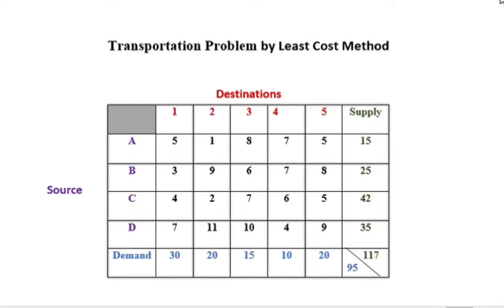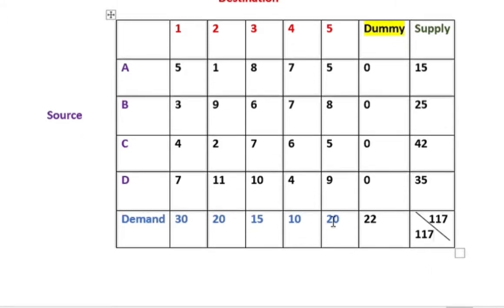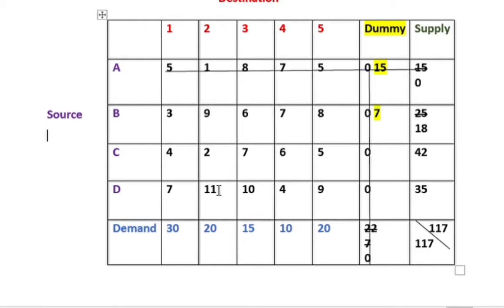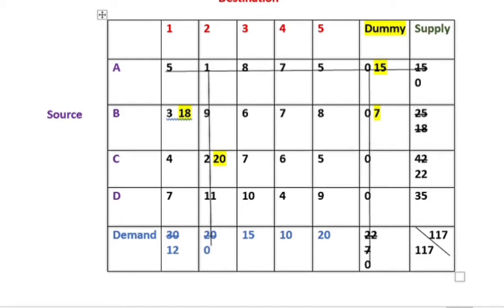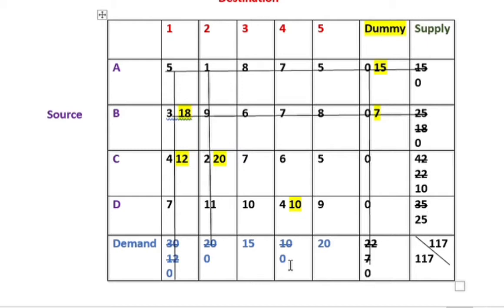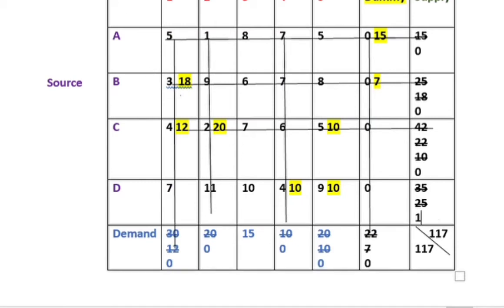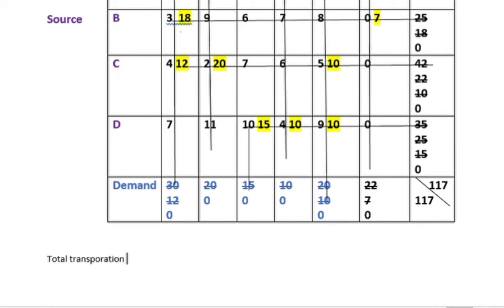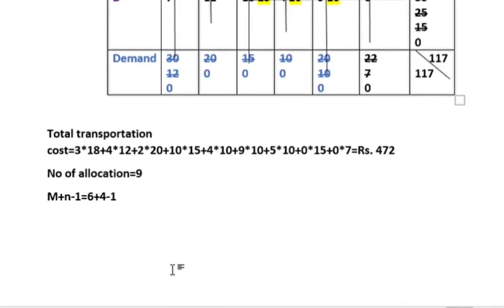Transportation Problem by Least Cost Method